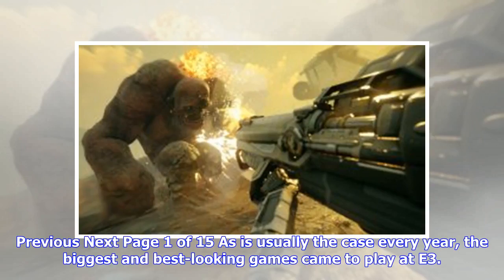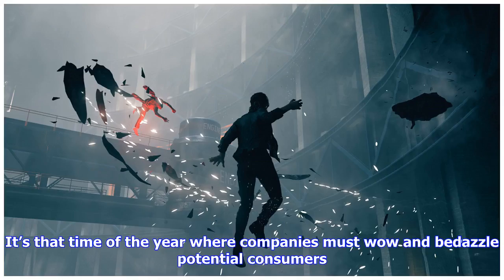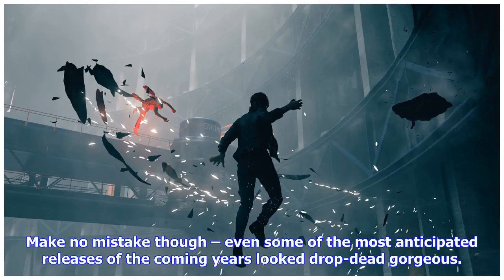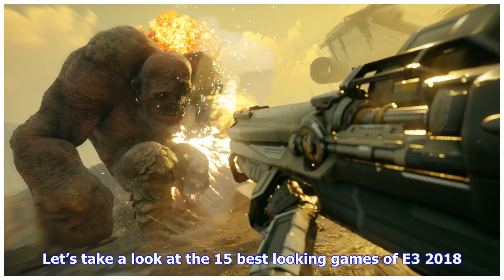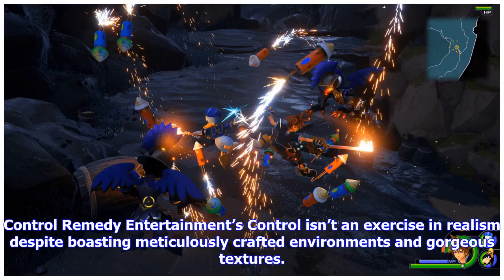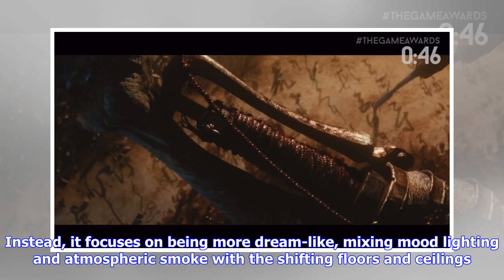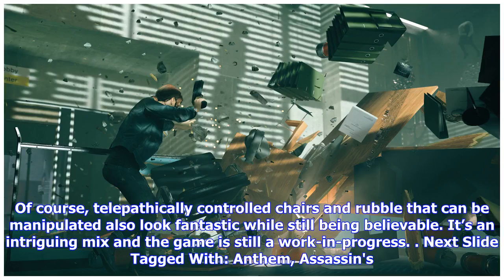Breaking News | 15 Graphically Amazing Games of E3 2018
Previous Next Page 1 of 15 As is usually the case every year, the biggest and best-looking games came to play at E3. It’s that time of the year where companies must wow and bedazzle potential consumers. Make no mistake though – even some of the most anticipated releases of the coming years looked drop-dead gorgeous. Let’s take a look at the 15 best looking games of E3 2018. Control Remedy Entertainment’s Control isn’t an exercise in realism despite boasting meticulously crafted environments and ...